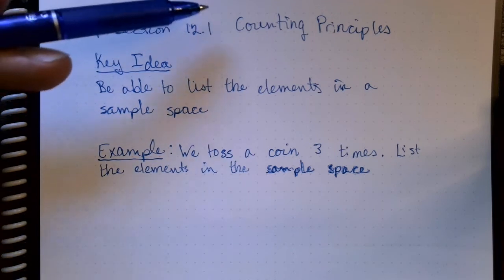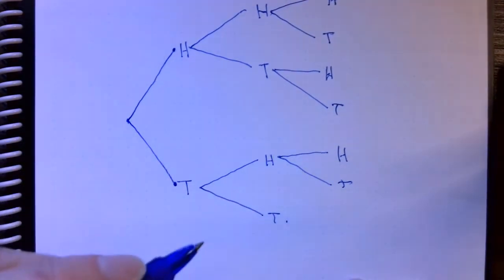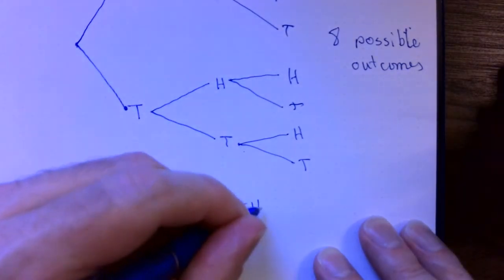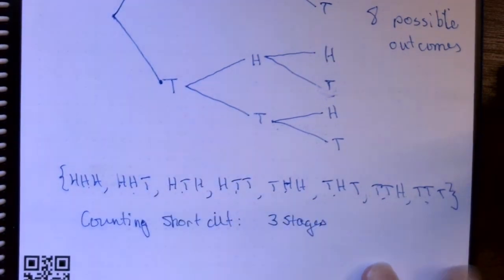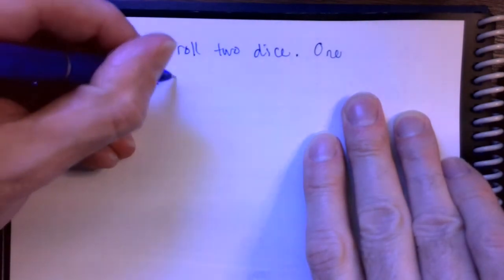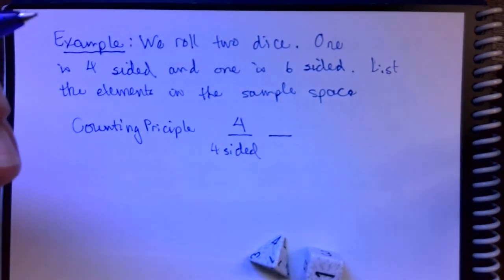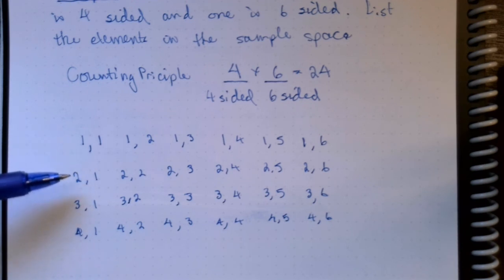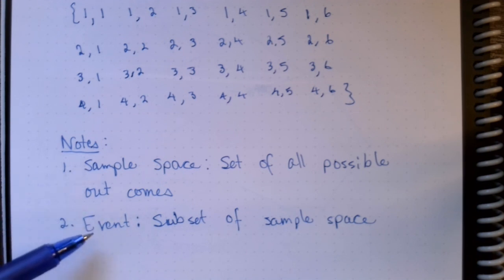Sample Spaces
In probability, we assign a number to express how likely an event is. This number is a fraction. The numerator is the number of events that meet our criteria. The denominator is the number of things in the set of all possible outcomes. This set of all possible outcomes is called the sample space.